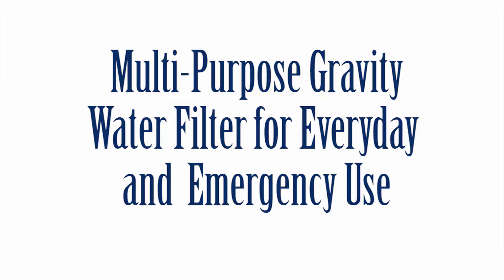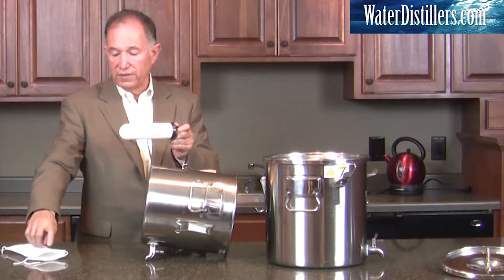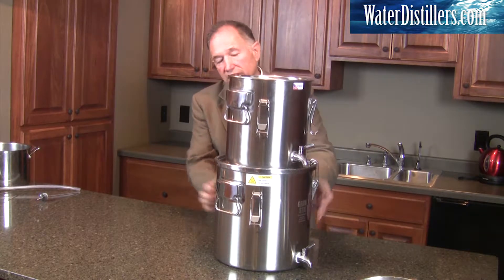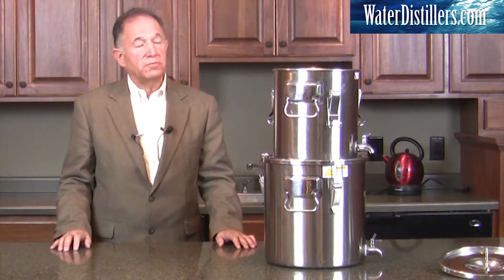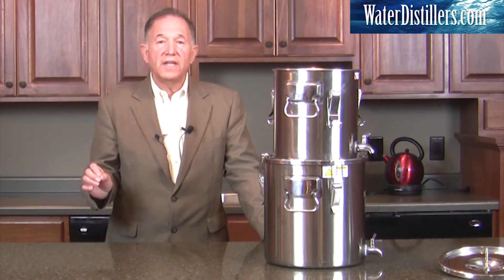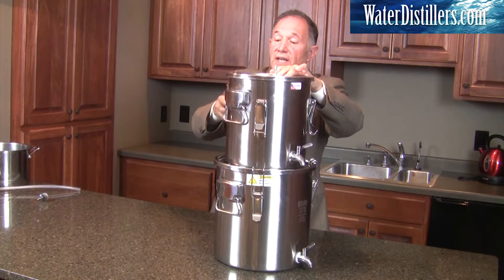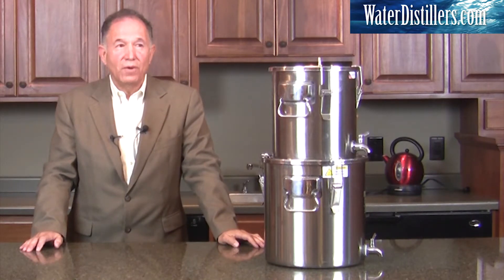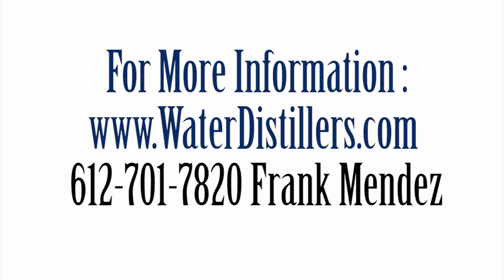Multi-Purpose Gravity Water Filter for Emergency and Everyday Use Up to 96 Gallons Per Day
Multi-Purpose Gravity Water Filter for Emergency and Everyday Use Up to 96 Gallons Per Day. This video shows how to use the gravity filter portion of this multi purpose water distiller and gravity filtration system which can produce up to 96 gallons per day.  Made in the USA.